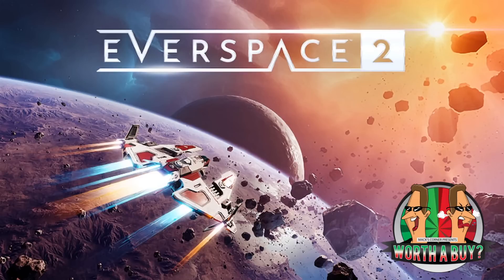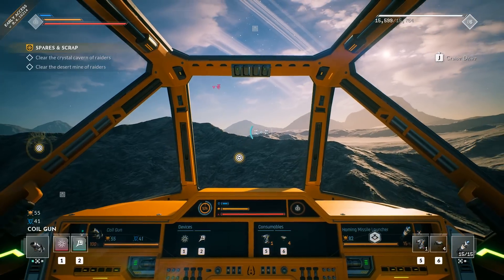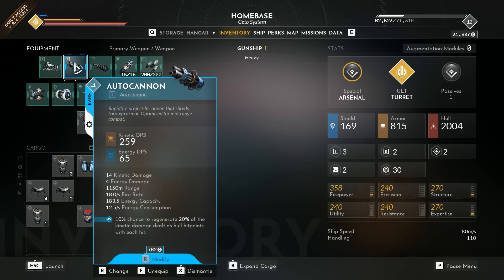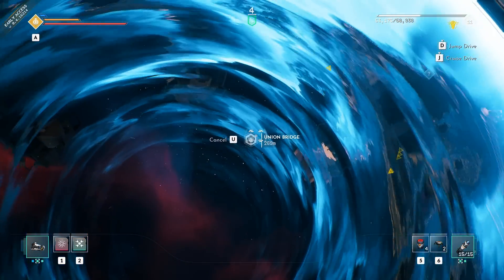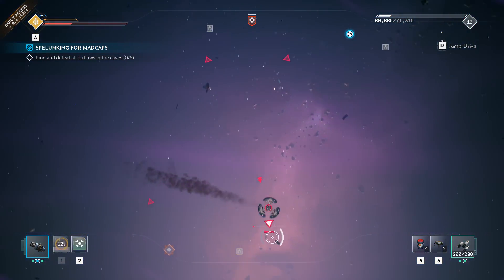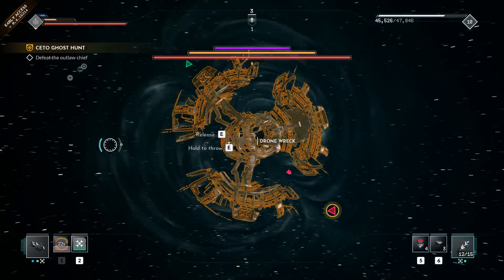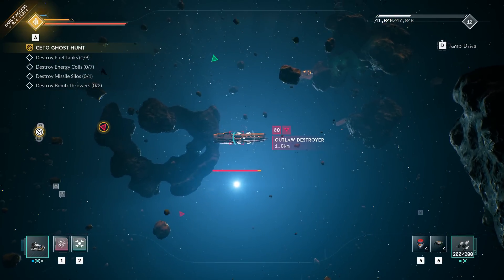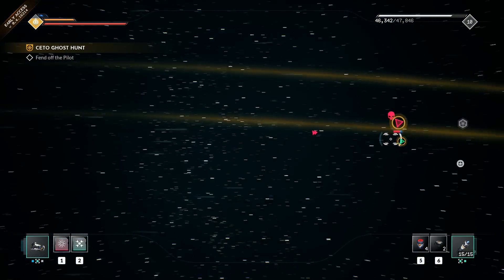Everspace 2 Review (Early Access) - Open World Space Shooter